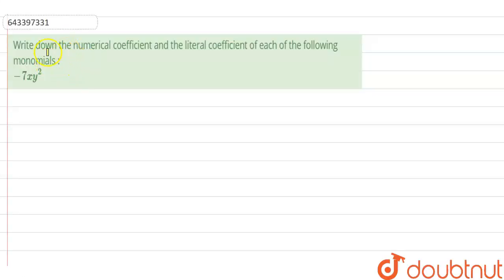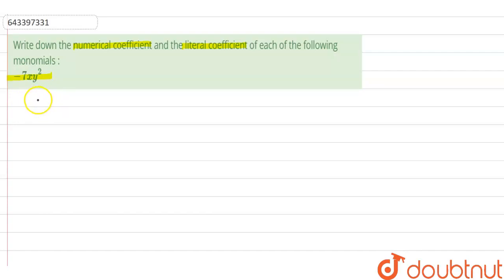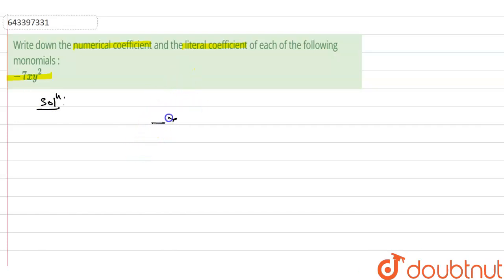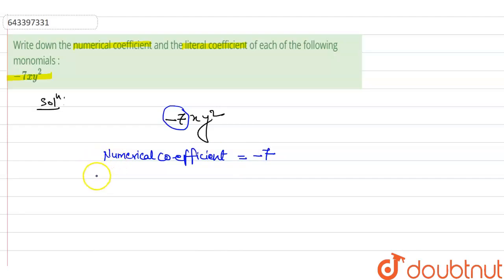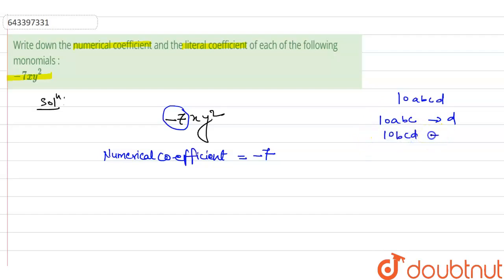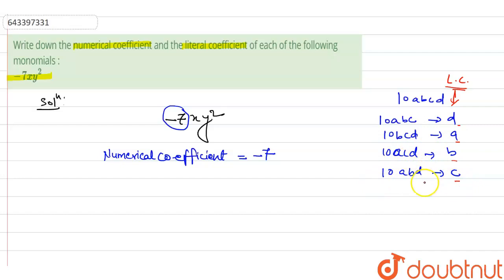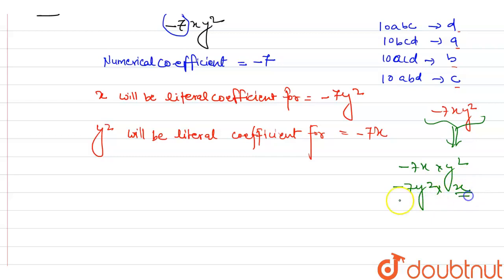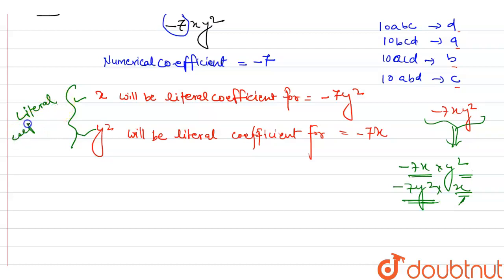Write down the numerical coefficient and the literal coefficient of each of thefollowing monomia...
Write down the numerical coefficient and the literal coefficient of each of thefollowing monomials : -7xy^(2)
Class: 6
Subject: MATHS
Chapter: FUNDAMENTAL CONCEPTS OF ALGEBRA
Board:ICSE

👉 Have Any Query? Ask Us.

Our Telegram Pages:
class 6
6 class ka math syllabus